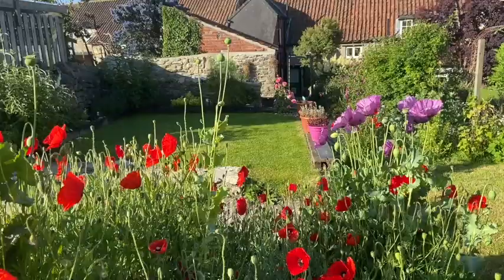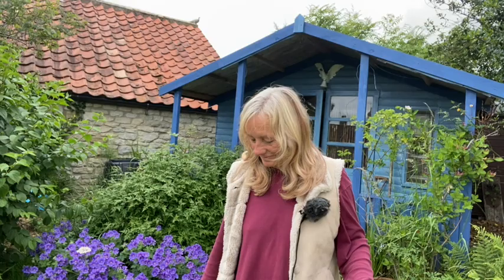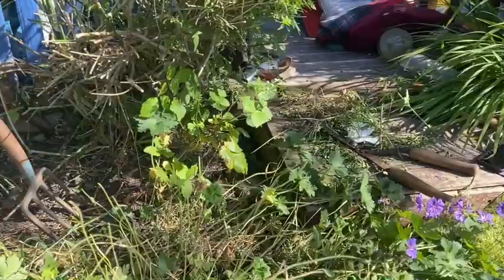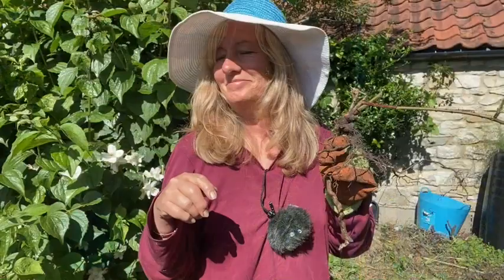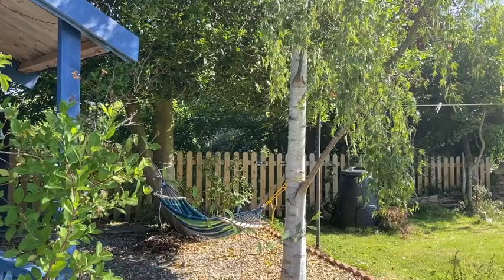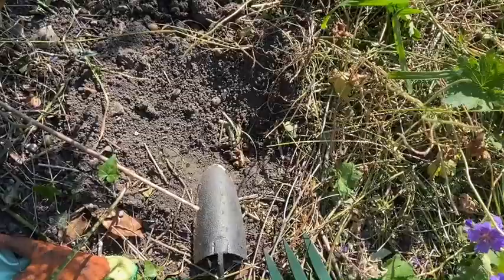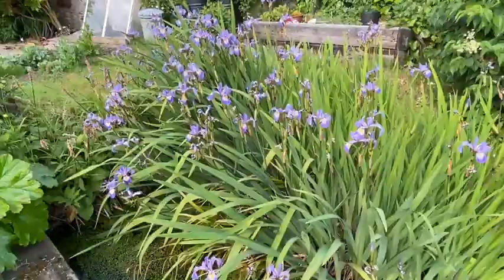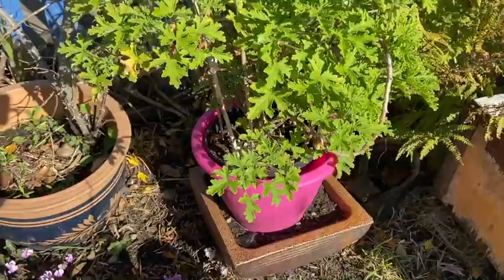VLOG 2: TLC Make Over of Summerhouse English Garden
Last summer I extended my garden plot to include a rather unloved and uncared for summerhouse and its overgrown garden.
This garden make over video is sharing the progress I made in making this garden into a loved and cherished space again.
Includes the odd gardening tip and how caring for our garden can apply to the care of our physical bodies.